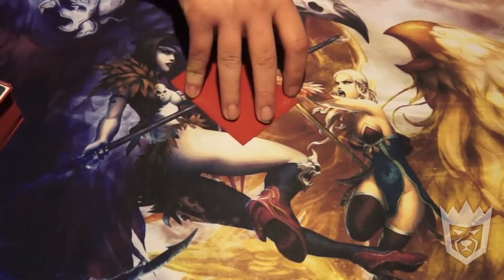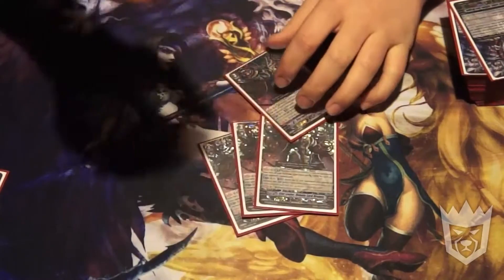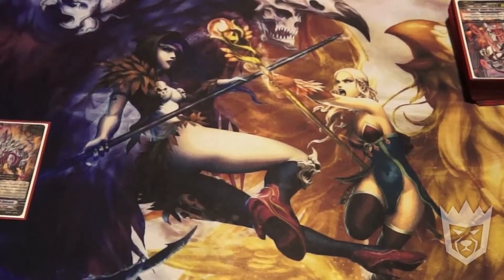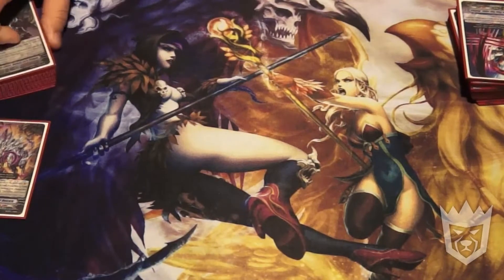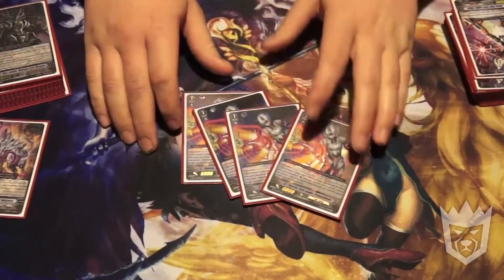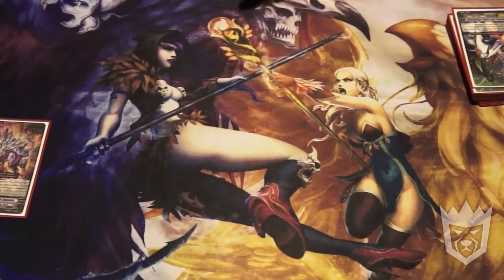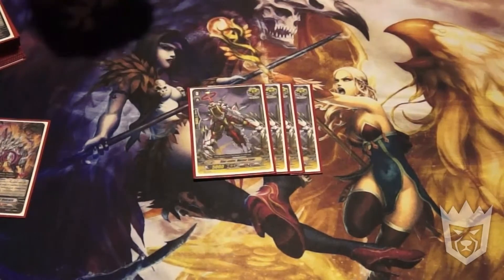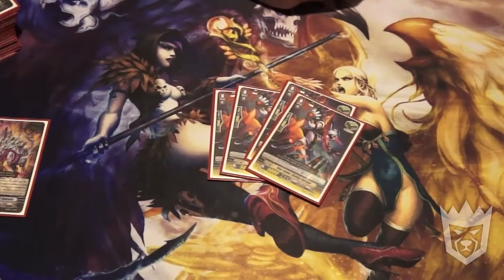Alx's Link Joker Nebula Lord Deck Profile - Cardfight!! Vanguard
Deck profile for Alx's Link Joker Nebula Lord build which placed in top eight of Spanky's regional set 12 win a box tournament.